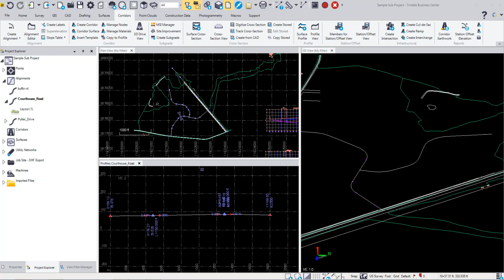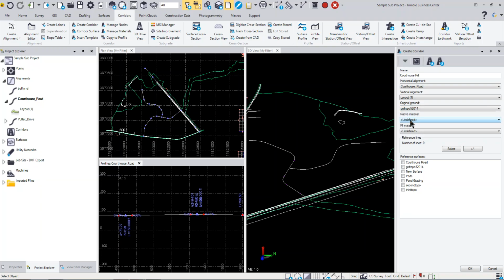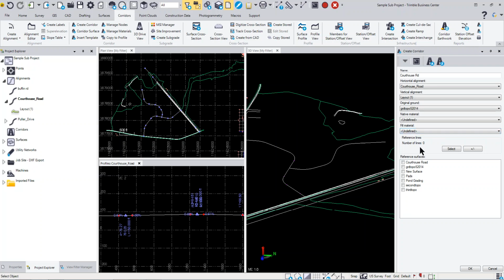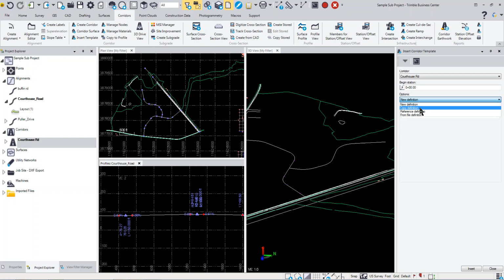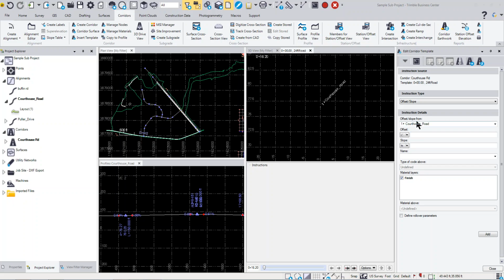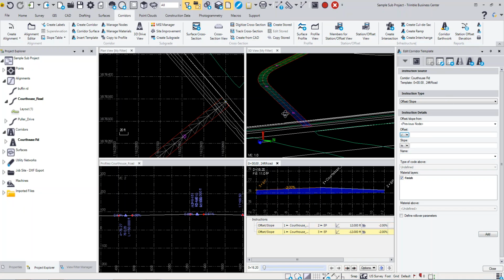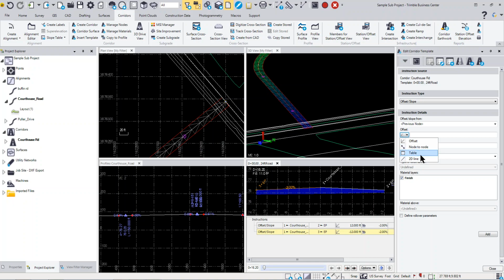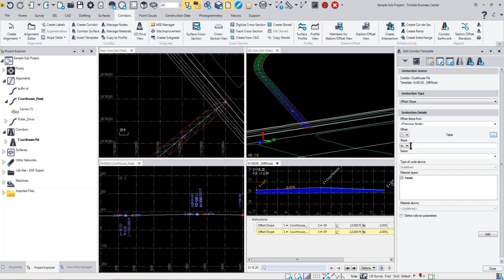TBC - Create Corridor - Survey Advanced Edition Commands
The Survey Advanced Edition allows users to create corridors, which are linear models or surfaces formed from horizontal and vertical alignments along with a typical section. To create a corridor, an alignment, such as one imported from a Land XML file, is required. Users can access the corridors tab and select 'create corridor,' providing a name like 'Courthouse Road' to match the alignment. The vertical alignment and original ground can be selected for reference, allowing comparison between original and proposed surfaces. Users can define native materials using the material site improvement manager and select reference lines for use in the template editor. After filling out the properties, users insert the corridor template at the start of the alignment, choosing to create, copy, reference, or import a template. Instruction types, such as offset and slope, are defined to build the road, with options to mirror or use other tools for additional instructions. Properties for each instruction can be set, including offset and slope, with options for node-to-node or table-based definitions.